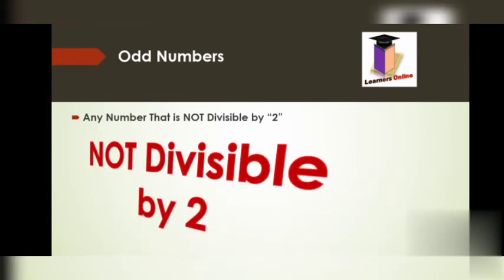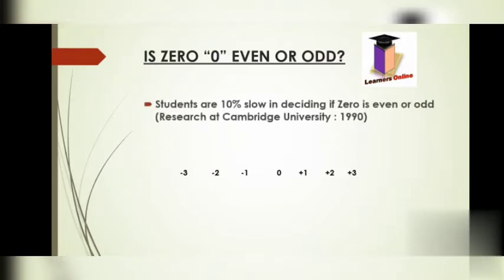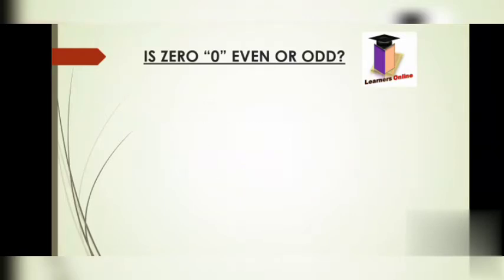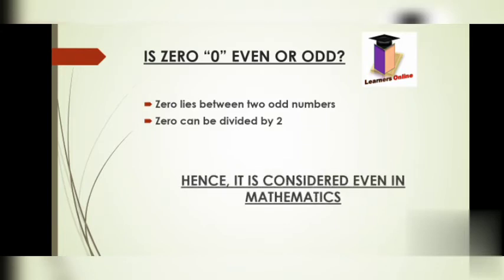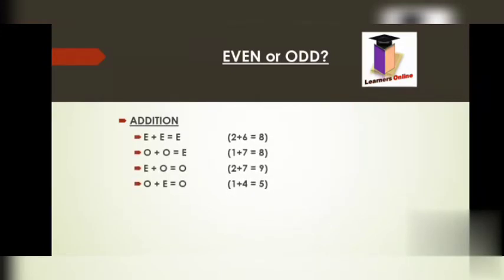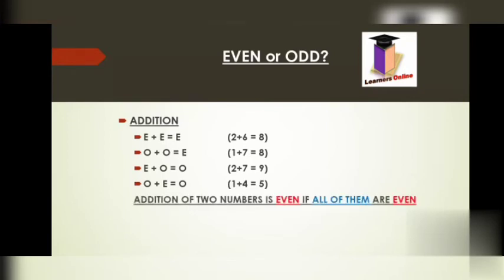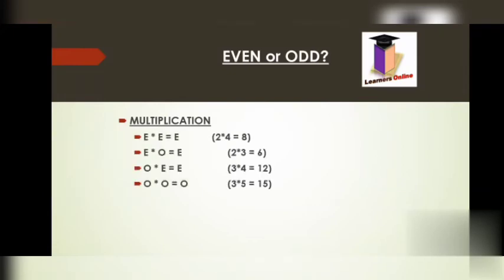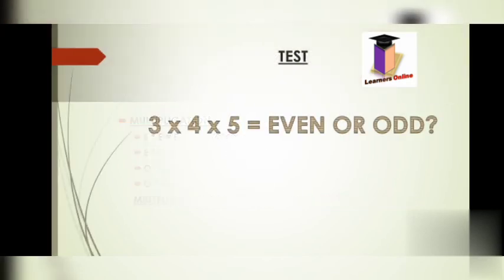Is Zero Even or Odd | Even and Odd Numbers | Math | Learners Online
In this video, we would discuss
1. What are even numbers and odd numbers?
2. Is zero "0" even or odd?
3. Addition of numbers is Even or odd?
4. When is the product of numbers even or odd?